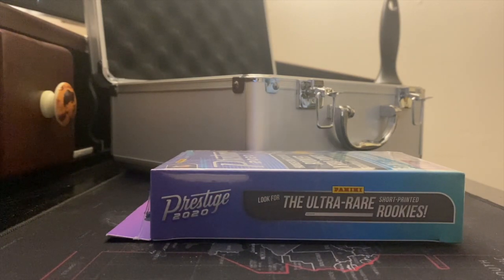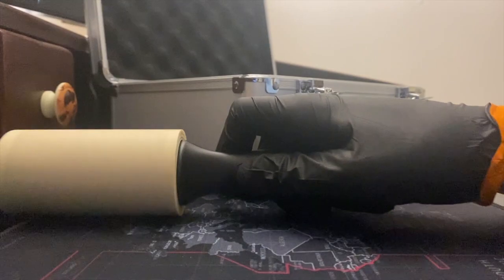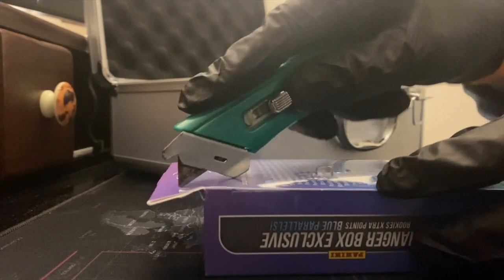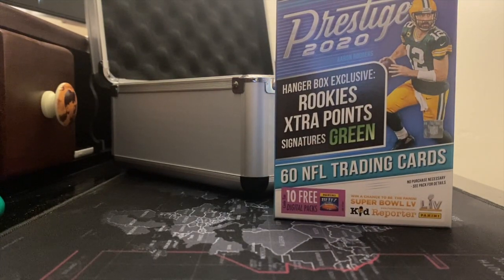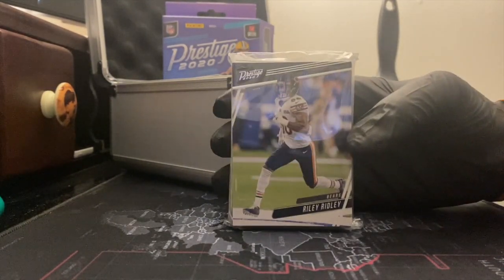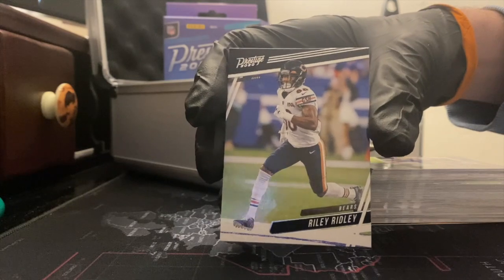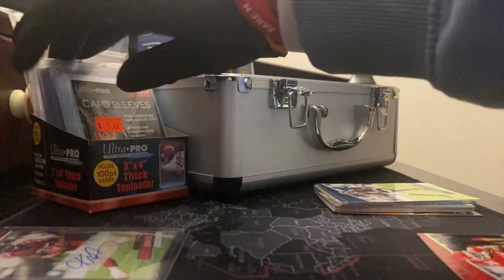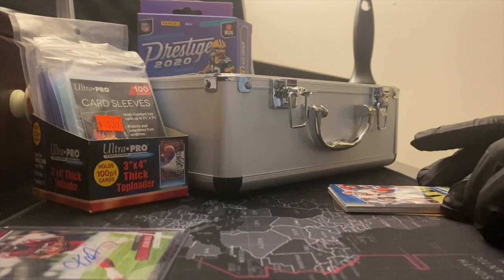2020 Prestige Football Break *AUTO*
Breaking a hanger box of 2020 Prestige Football

To enter our free giveaway mentioned in the first video, please comment "Giveaway" below with your name and a way to contact you. (email or Twitter handle)